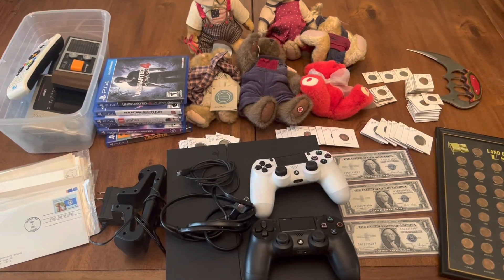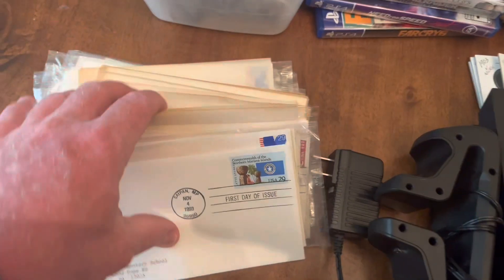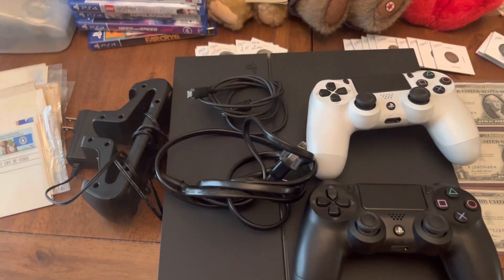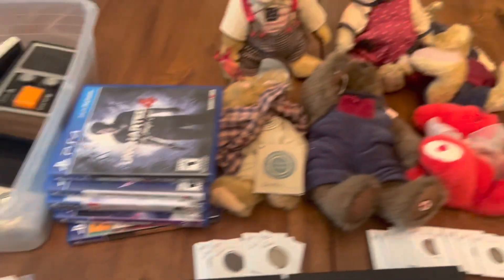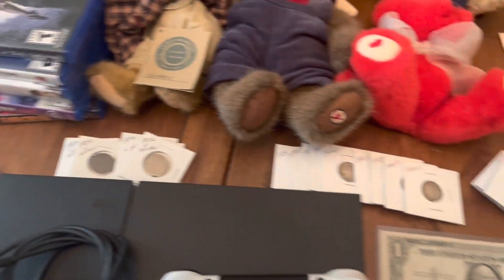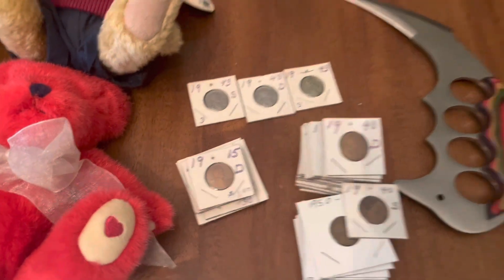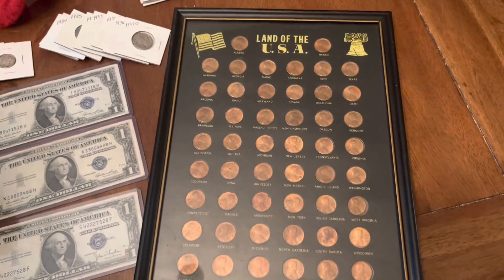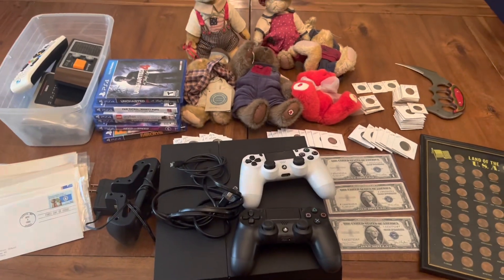Auction Preview - May 7, 2023